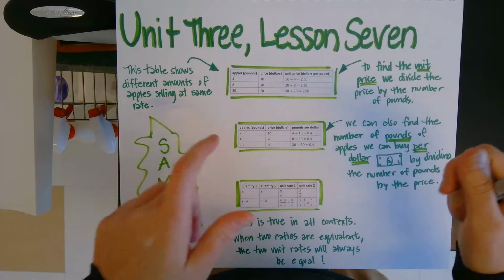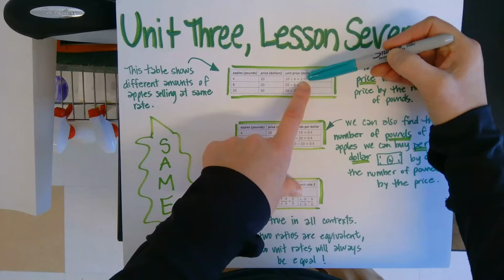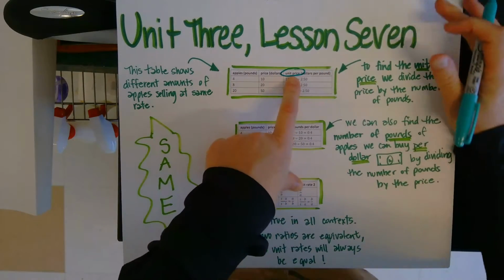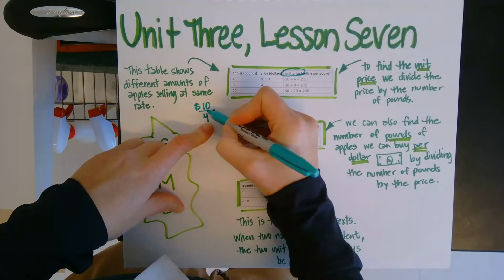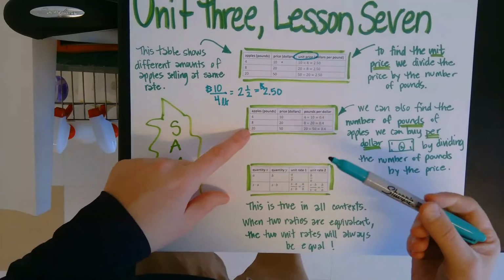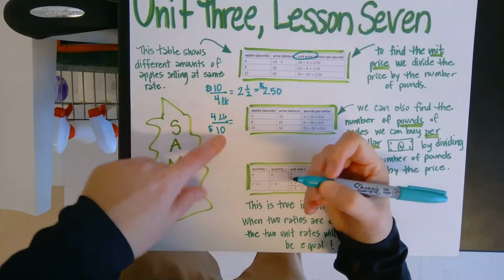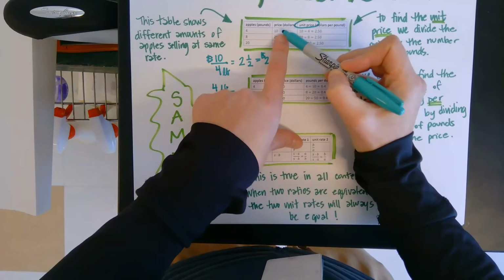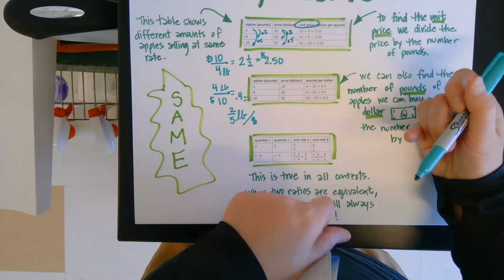Unit 3, Lesson 7 Mini-lesson